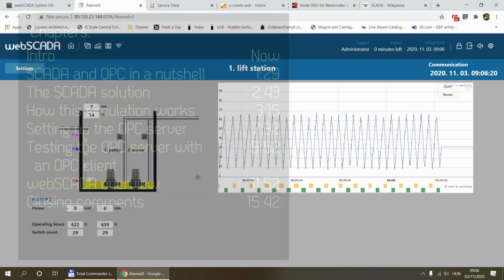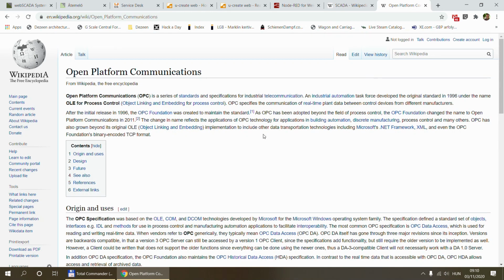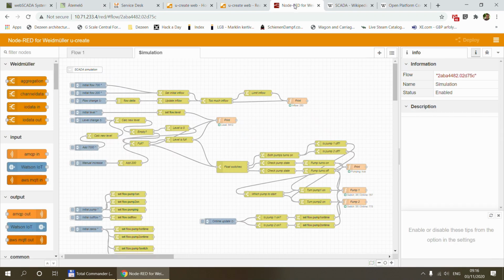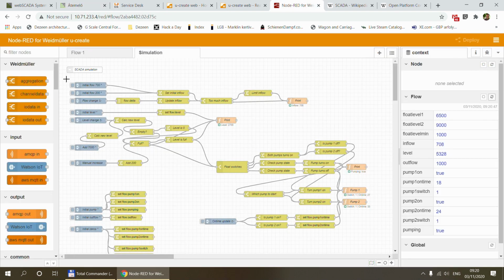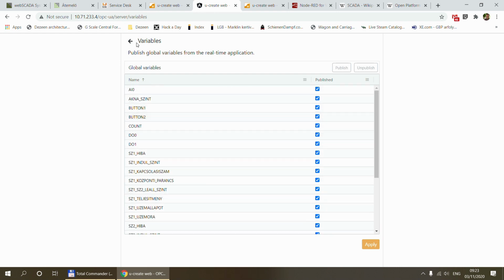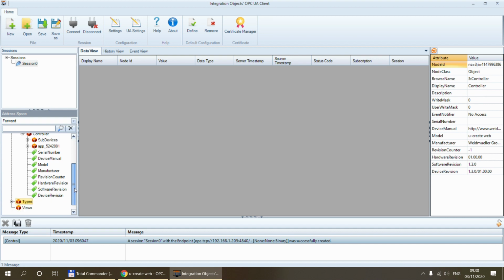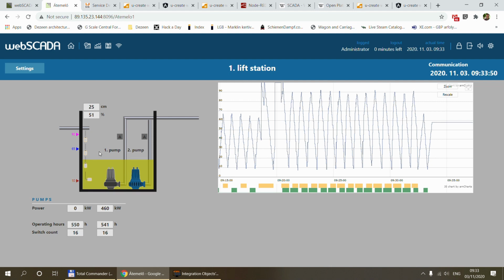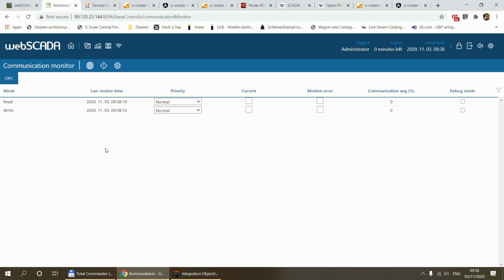Weidmüller AC: OPC Server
When integrating a heterogeneous control system to a single SCADA monitoring solution, OPC Server is an integration solution to consider. Let's see how it is done with Weidmüller Automation Controller.

Random node: node-red-node-random

Chapters:
0:00 Intro
1:29 SCADA and OPC in a nutshell
2:43 The SCADA solution
3:15 How this simulation works
7:32 Setting up the OPC server
9:52 Test the OPC server with OPC client
11:52 webSCADA overview
15:42 Closing comments